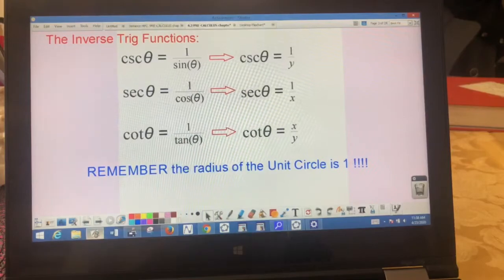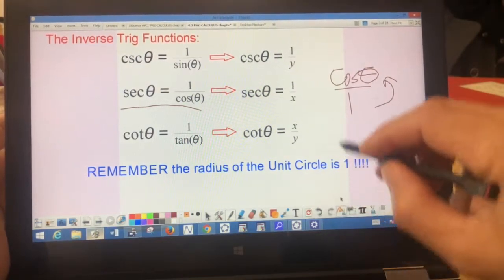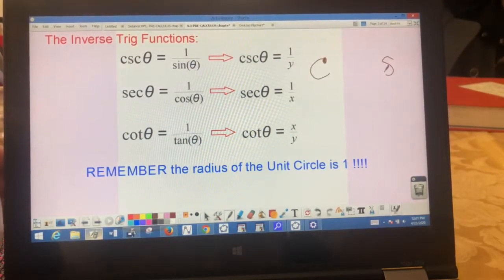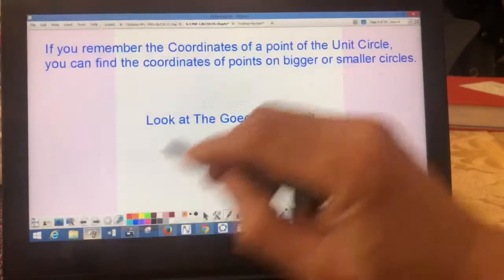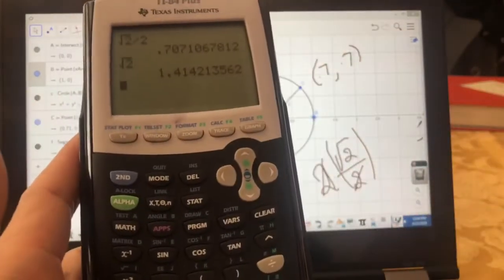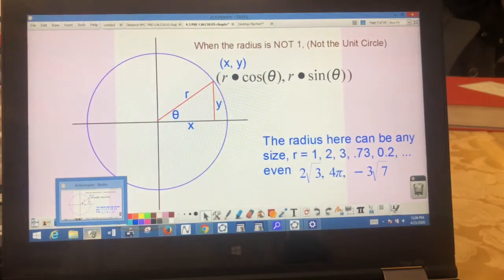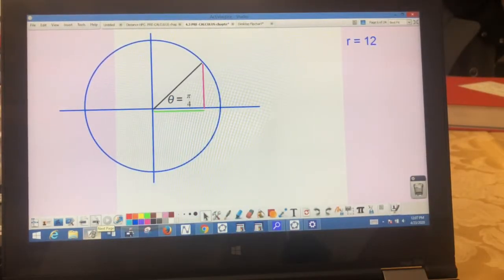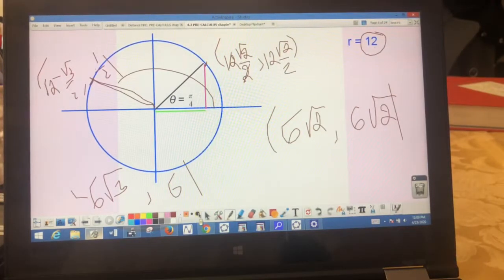Precalculus 4.3 Trigonometry and Right Triangles Part 2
Unit Circle and Right Triangles